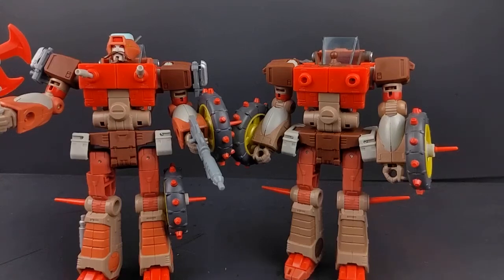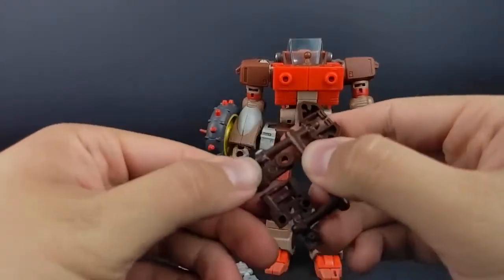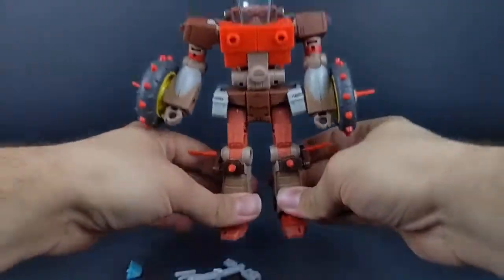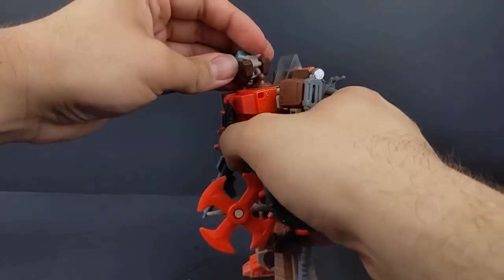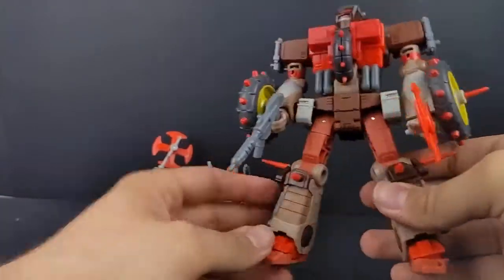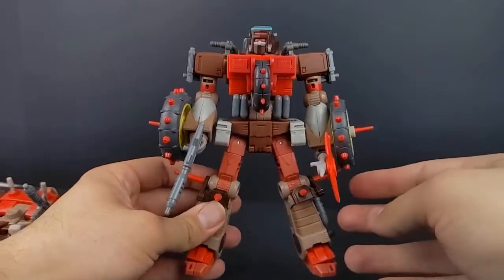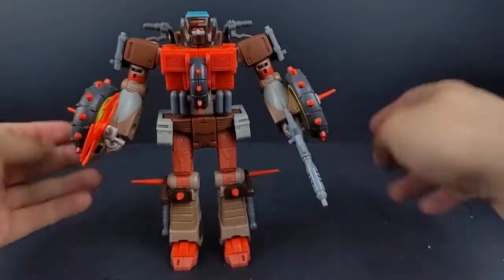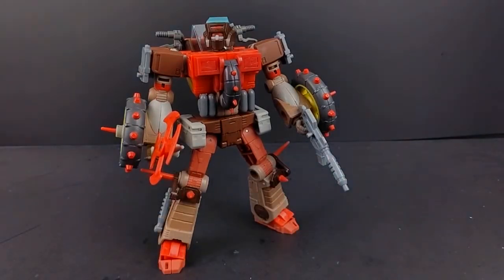Nonnef Productions || Rubbish Upgrade kit for Studio series 86 Wreck-gar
This is a great upgrade kit especially if you're into customizing and want to troop build your Junkions.